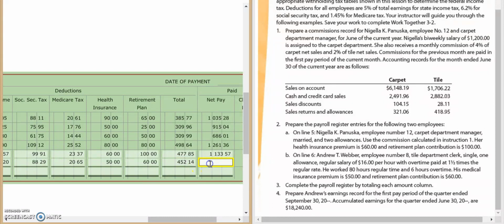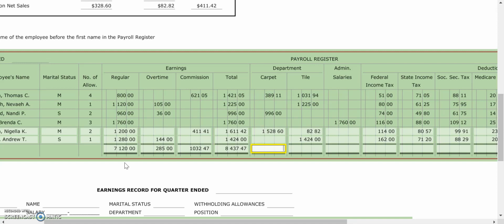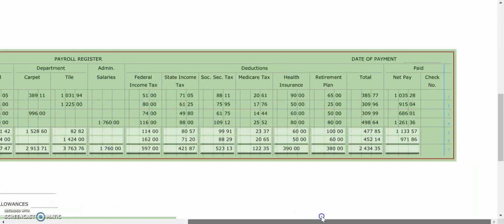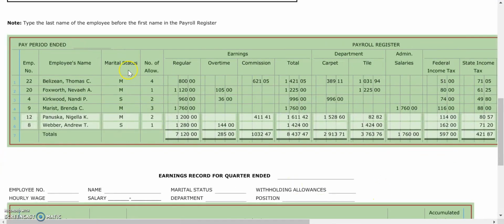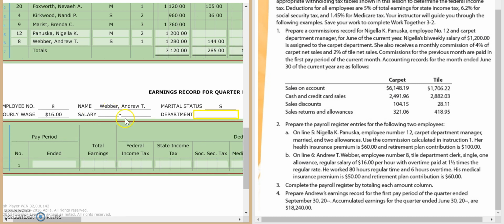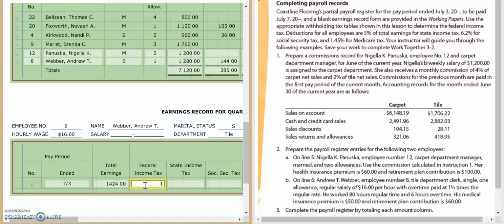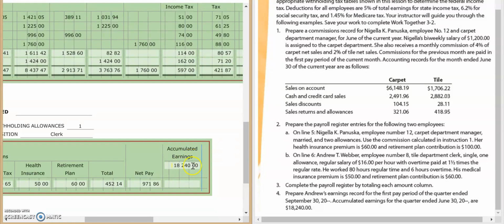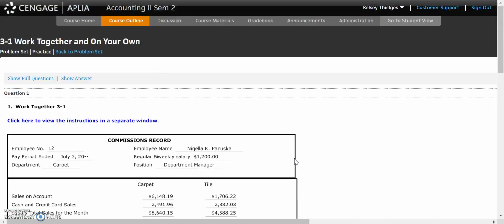Advanced Accounting 3-1 Work Together - Part 2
Accounting II
Completing Payroll Records for Employee Earnings and Deductions